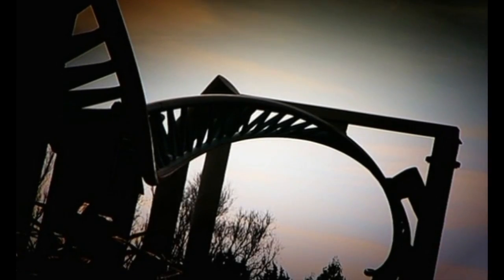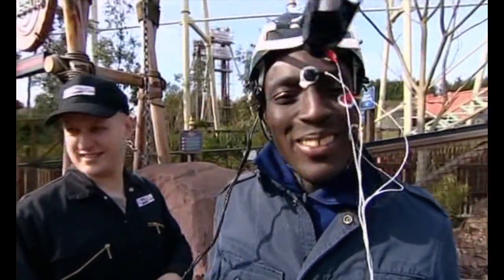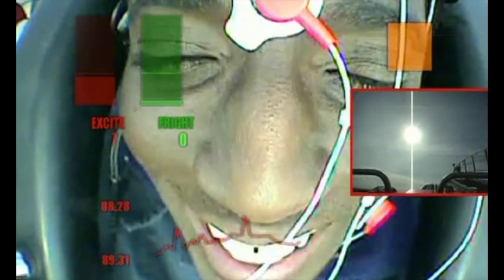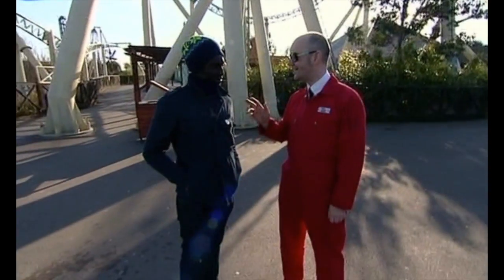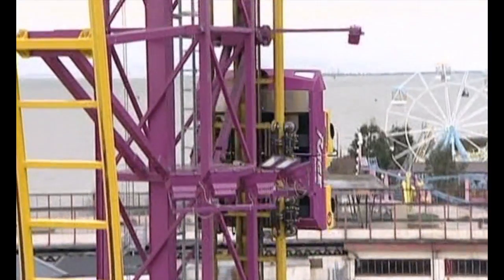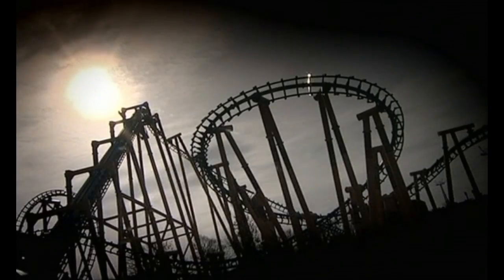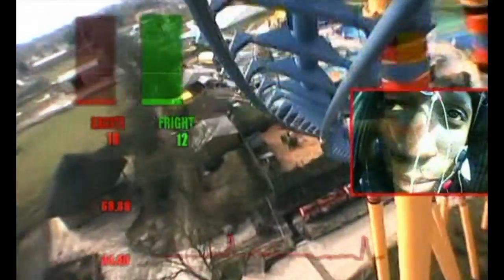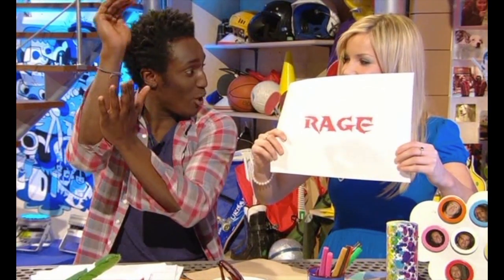Blue Peter Roller Coaster Part 2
Andy becomes Brendan's latest Thrill Laboratory guinea pig and helps him to decide which is the UK's most thrilling* roller coaster.

[* for under 16 year olds]